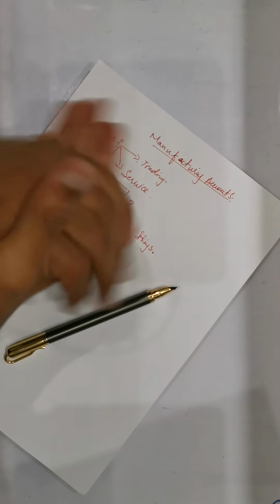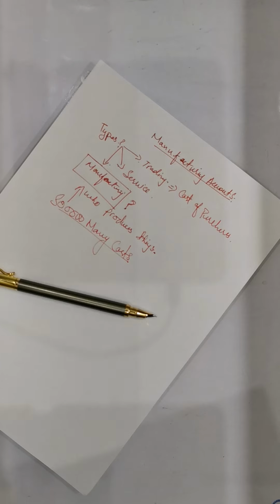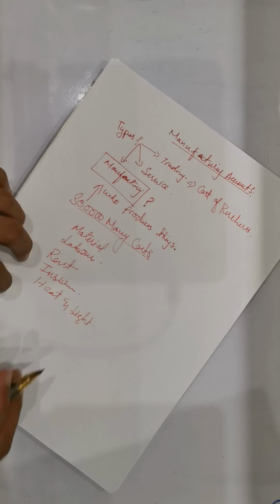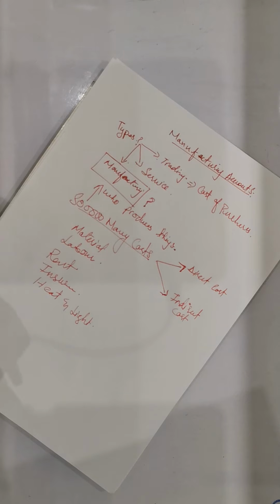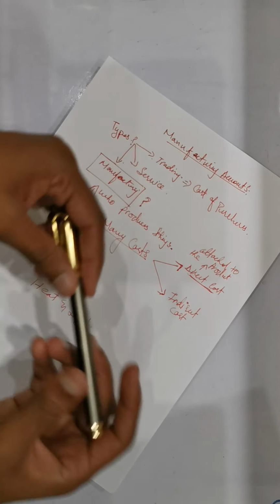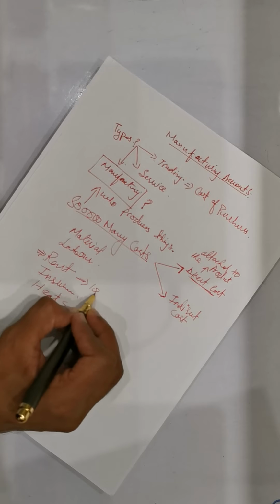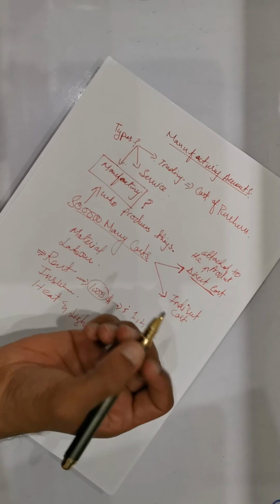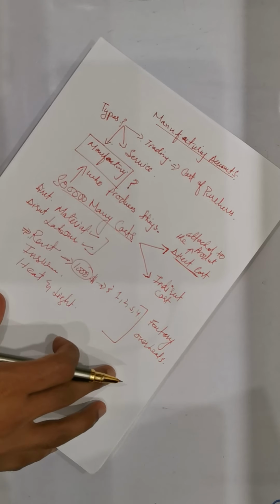Manufacturing Accounts 7707 Part 1 O-Level (GCE/IGCSE)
This Video will help you to understand the basics of manufacturing accounts, for complete understanding you need to watch the whole videos in given order.